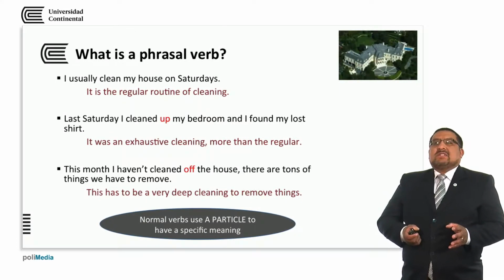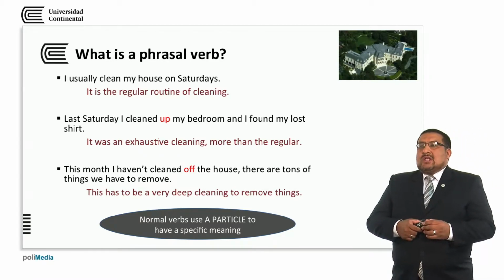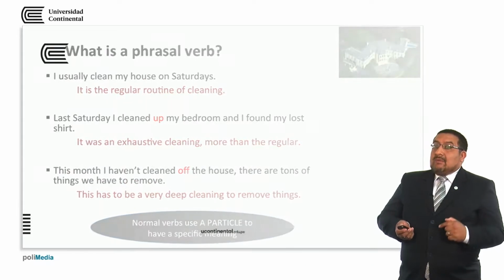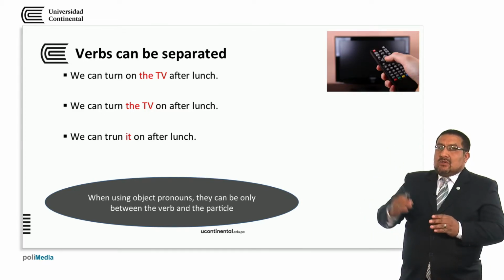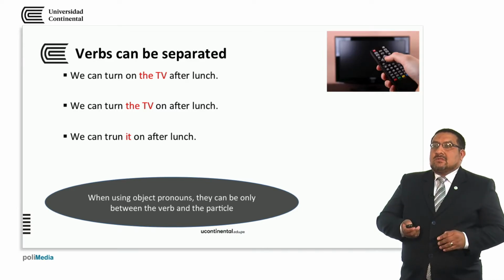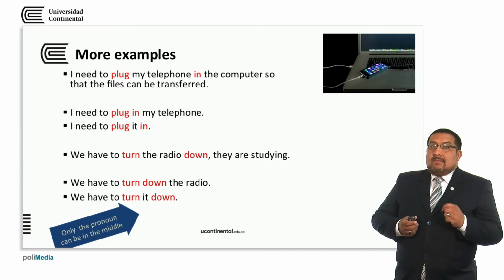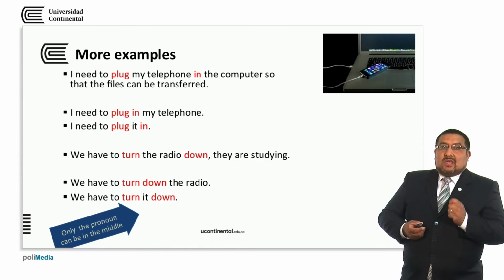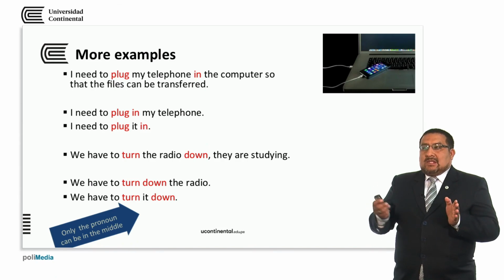Separable Phrasal verbs with objects